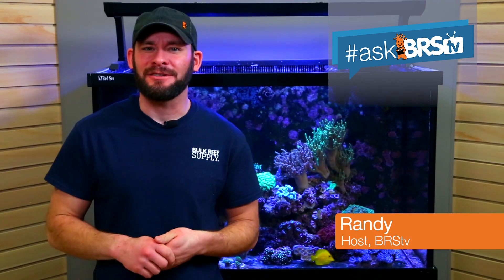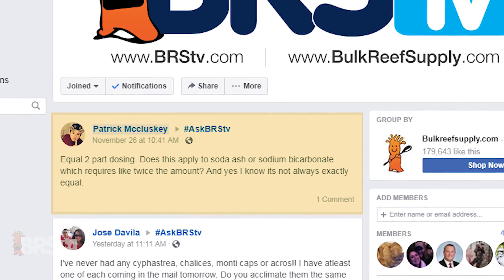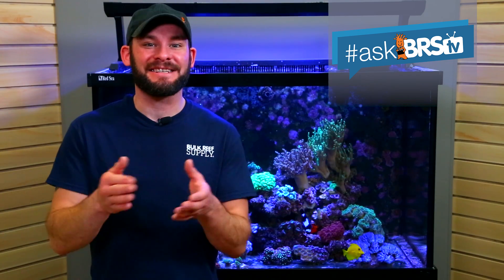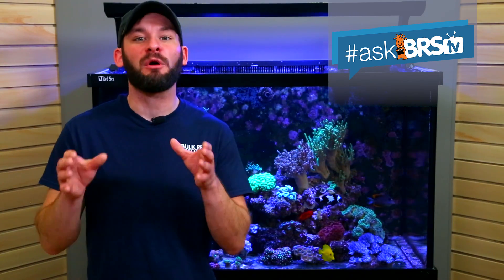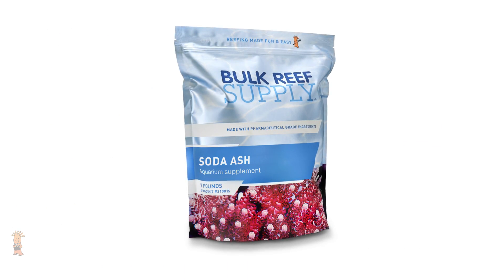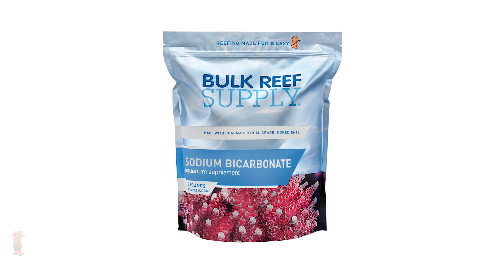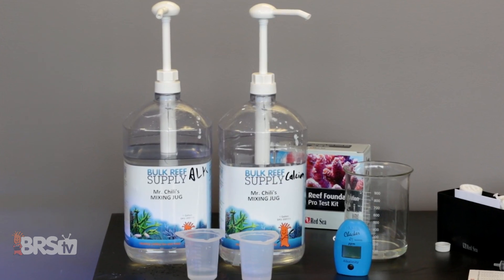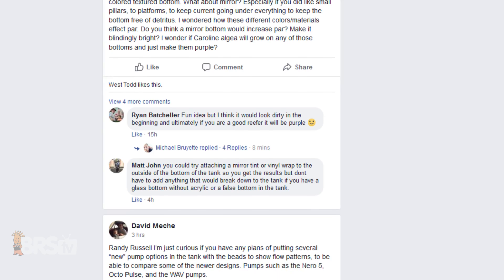How do I create Calcium and Alkalinity 2-part solutions for equal dosing?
Since Sodium Bicarbonate and Soda Ash solutions have different concentrations, how do you mix your Calcium Chloride solution to get equal 2-part dosing to your tank? Today on AskBRStv Randy breaks it down for you.

Each week we'll pull questions from Facebook, Instagram, Reef2Reef, YouTube and our own website Q&A pages and answer the most interesting ones in a quick AskBRStv episode.

From how your reef gear works to coral and fish care and everything in between, we're here to answer your questions and share collective hobby knowledge with the community at large.